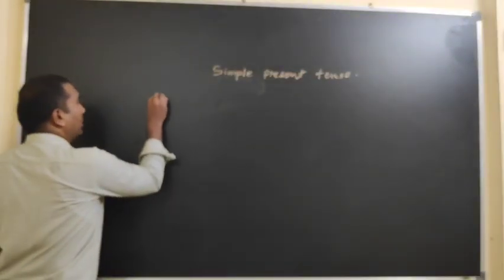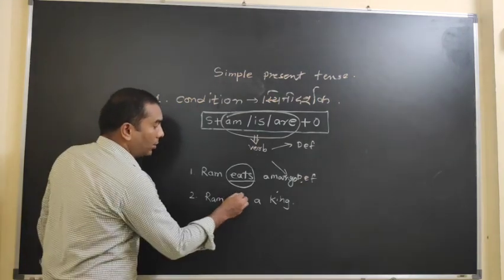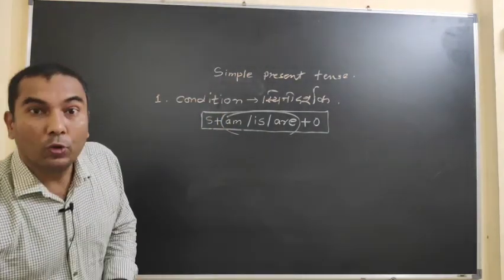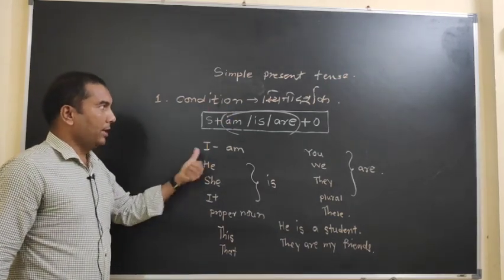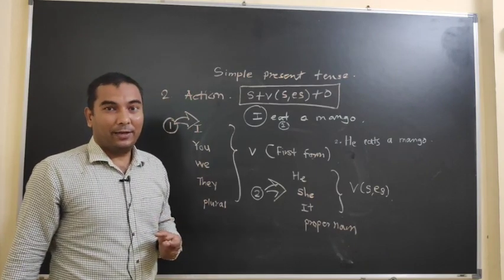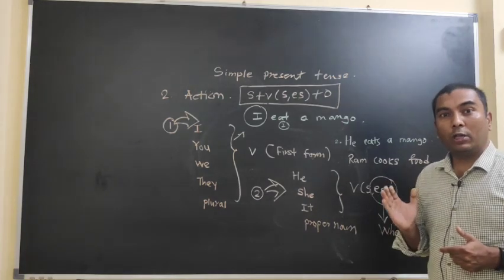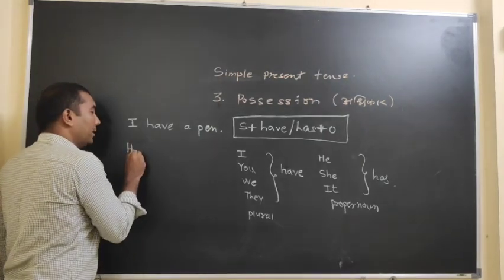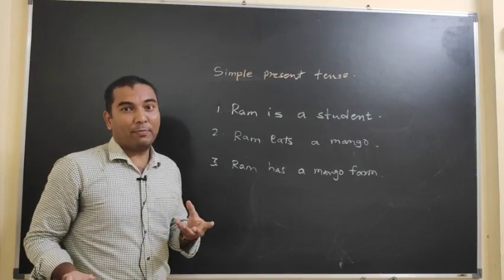English grammar videos|Tense|Simple Present Tense|English Speaking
English Grammar series for students and officials by Bhashadynamics.
This is first video in Tense series. Describing Simple Present Tense In details. Part 2.